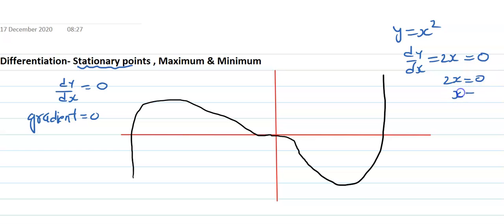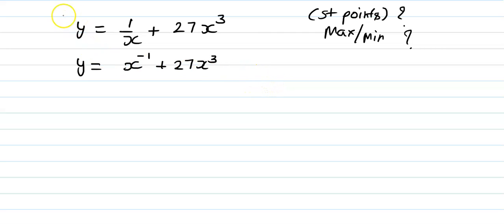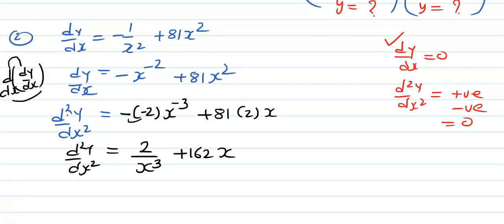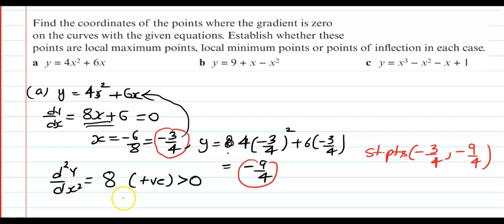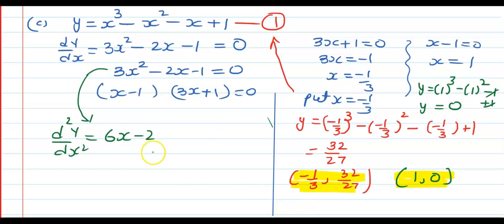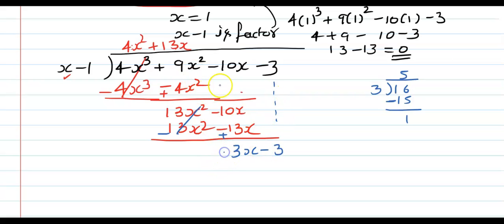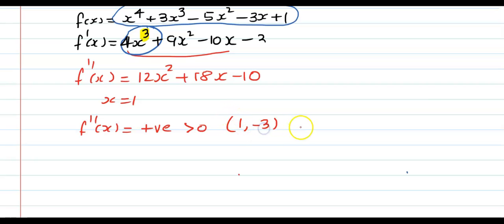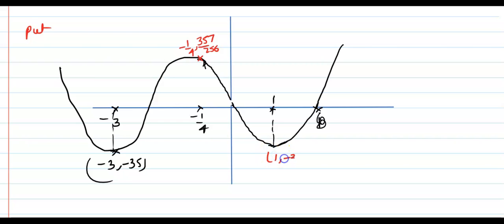Differentiation- Stationary points/ Maximum & Minimum points